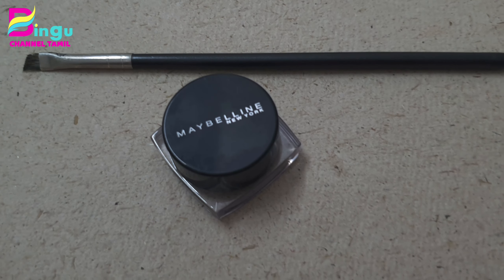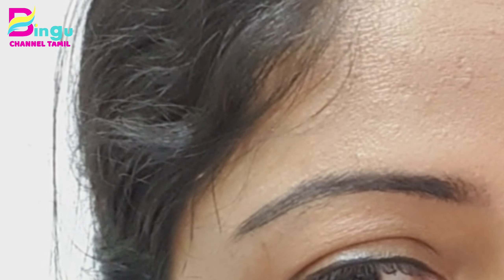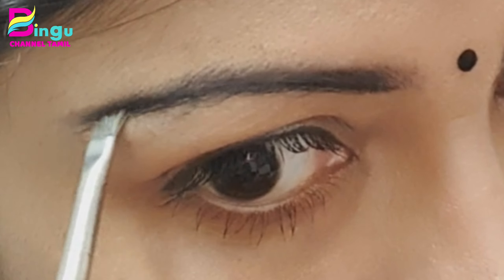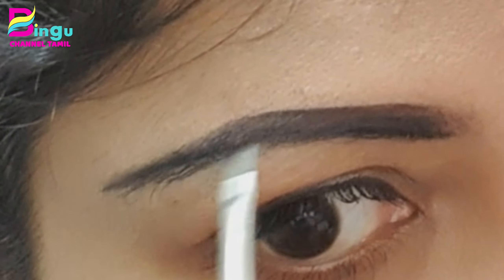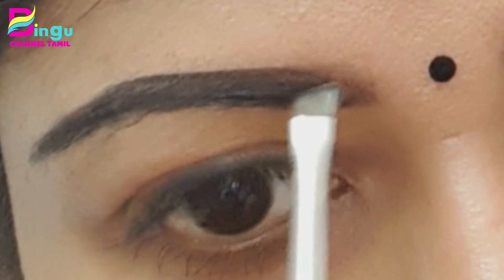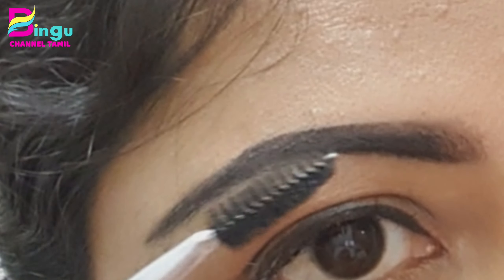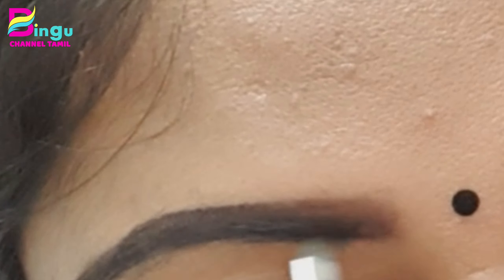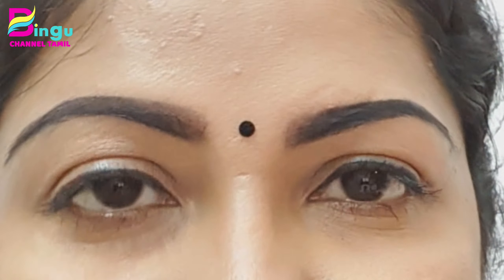Gel Eyeliner for Eyebrows/How to apply Gel Eyeliner/Bingu Channel Tamil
How to Apply Gel on Eyebrows/How to shape eyebrows in tamil/Bingu Channel Tamil